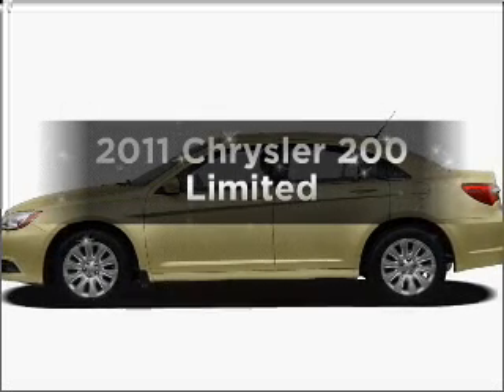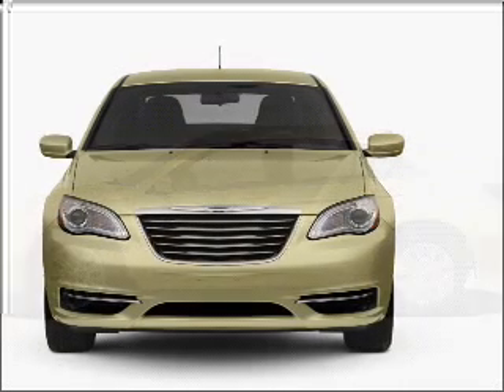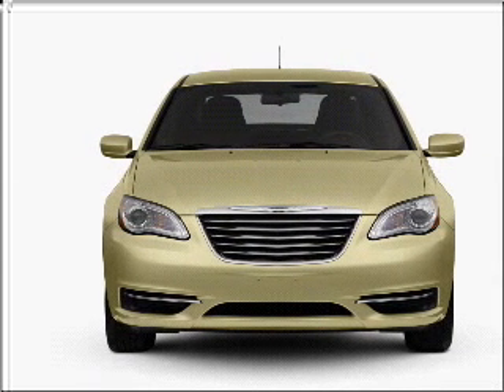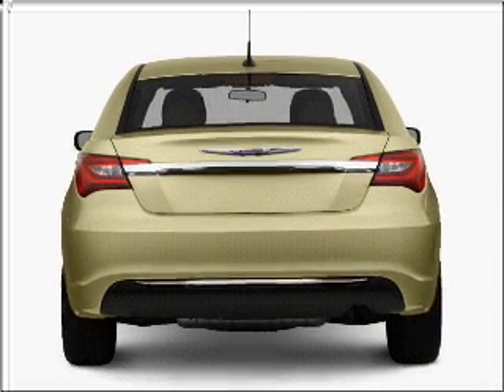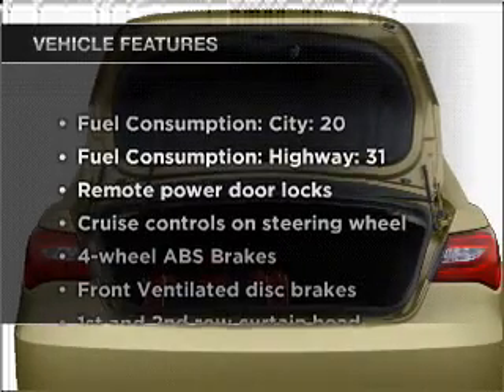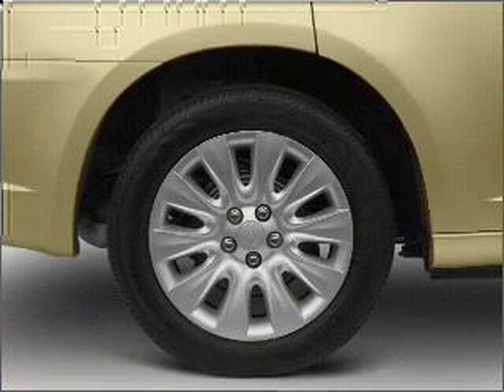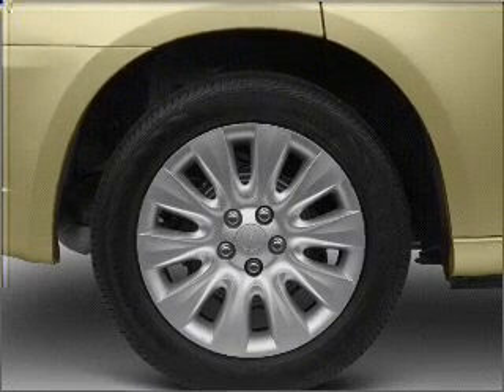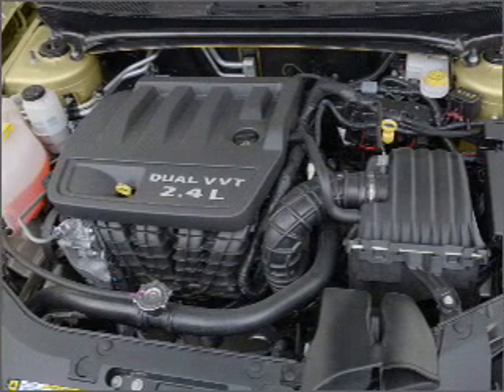2011 Chrysler 200 - Signal Hill CA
Year: 2011
Make: Chrysler
Model: 200
Trim: Limited
Engine: 2.4 liter inline 4 cylinder 16 valve
Transmission: Automatic
Color: White Gold
Mileage: 6
Address:
2100 E. Spring Street